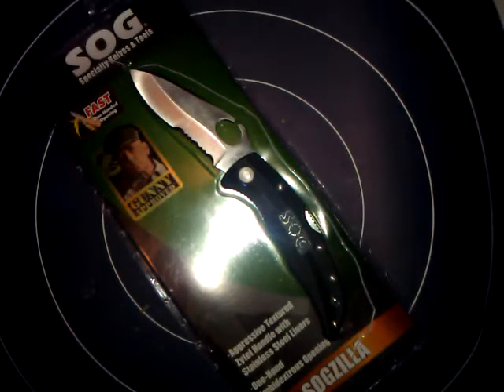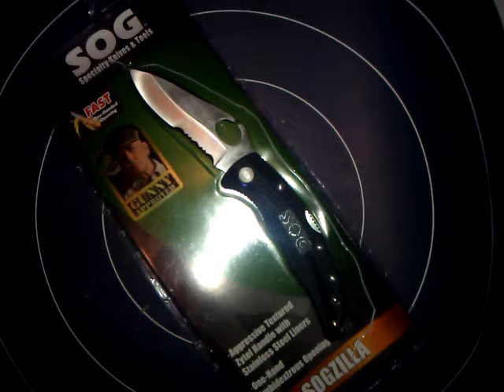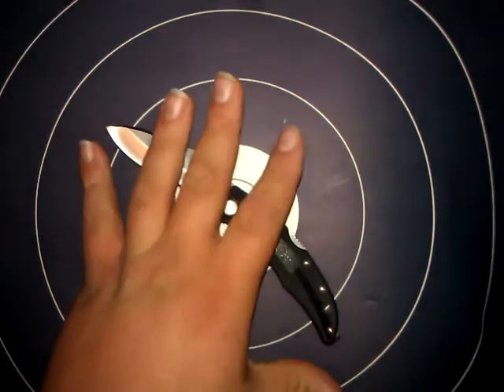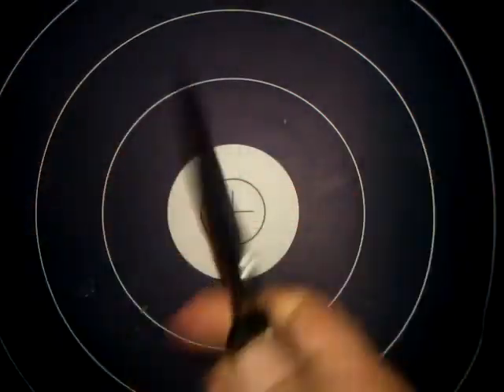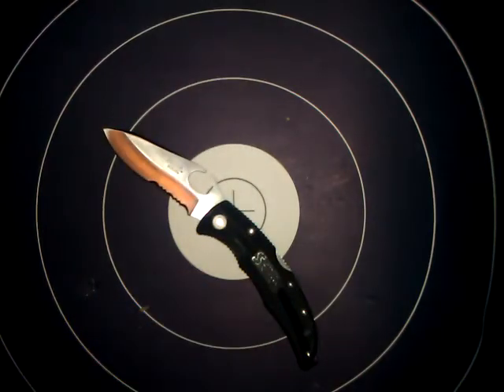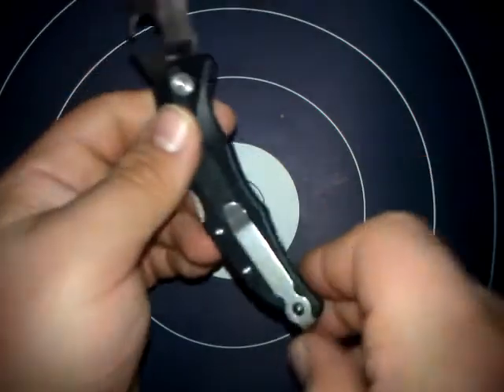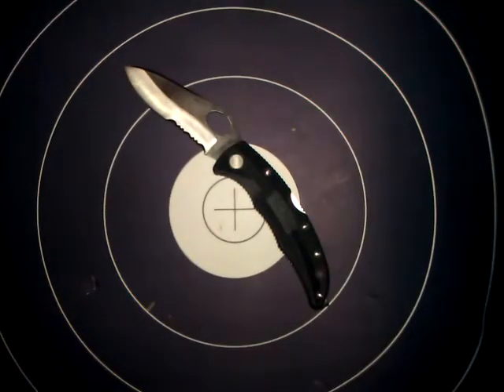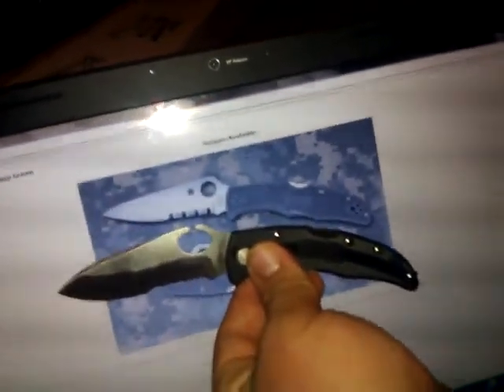Sogzilla Large Half Serrated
a review of the sog sogzilla large half serrated